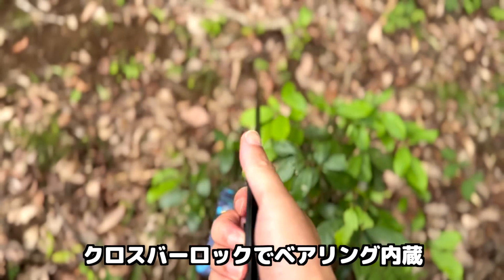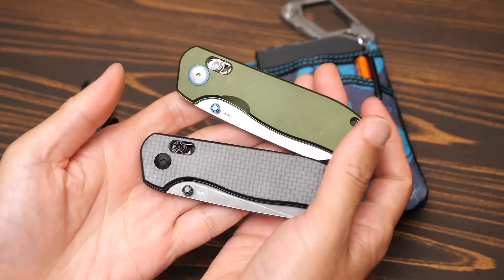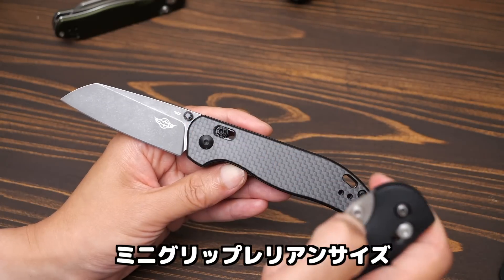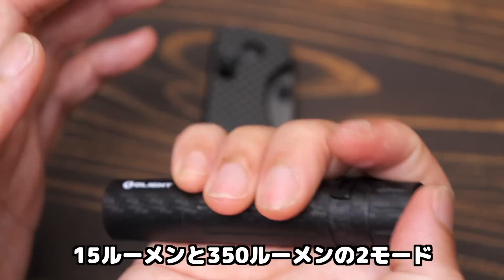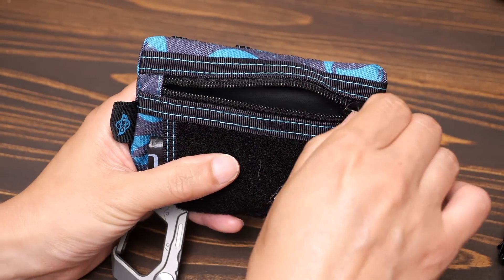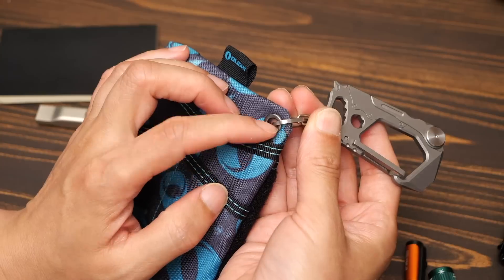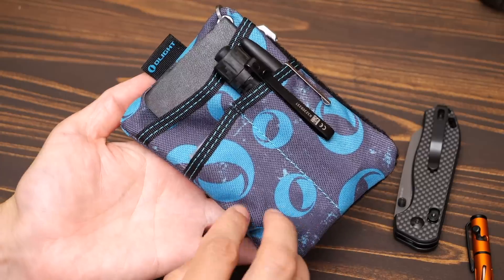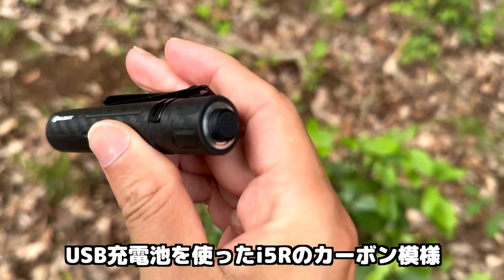今日から発売！OLIGHTのルバト2ナイフにカーボン、i5Rにカーボン、EDCポーチも新発売！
本日より発売開始の使い勝手の良いルバト2にカーボンファイバーハンドルモデルの紹介。同じくカーボンの充電池を使用したi5Rにもカーボン柄が登場。そして意外と良いのがEDCポーチ。最近アメリカで流行っている形状のポーチです。
1.Rubato 2 カーボンファイバー

OLIGHT 　初夏応援キャンペーン開催中！
5月22日～25日午前中の期間限定開催！(22日夜20時からスタート）
※ログインだけで5月特典ライトを無料ゲット！

セールが終わっても
割引コード「OutdoorLife」を入力すると10％OFF！
※割引コード使用回数は制限なしです。(Amazon使用不可)
※セール対象商品とX9Rは対象外で適用されません。